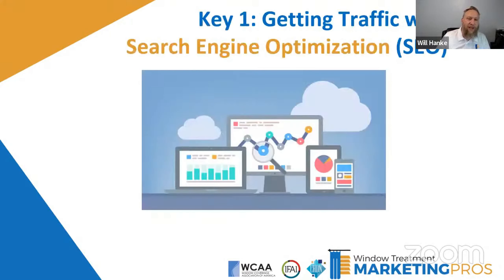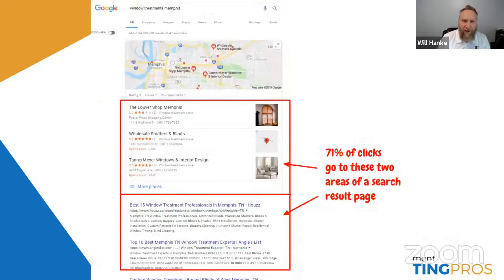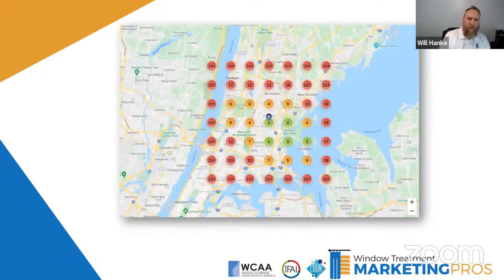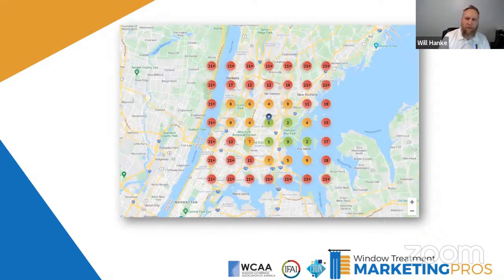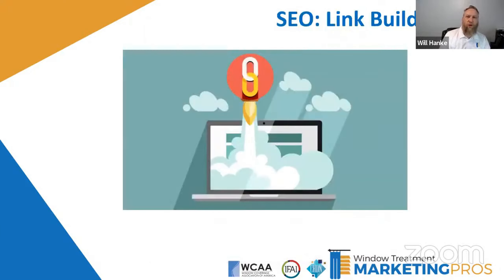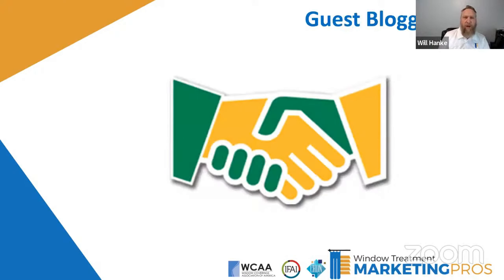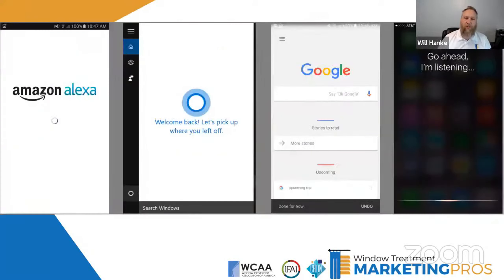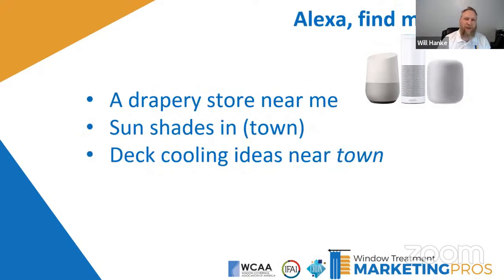KEY 1: Getting Traffic with SEO | 5 Keys to Digital Dominance | WTMP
There is a lot that goes into optimizing a website for a search engine. Some of the things involved are:

• Getting ranked local through your Google Business Profile
• Link Building
• Voice Search/Digital Assistants
• Mobile First Index
• Visual Search

Learn more about them in this video.